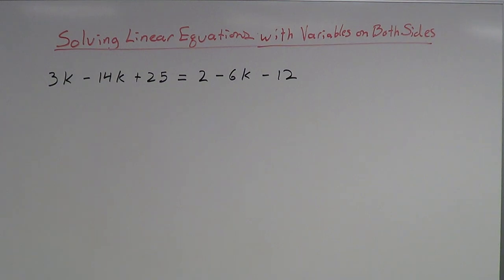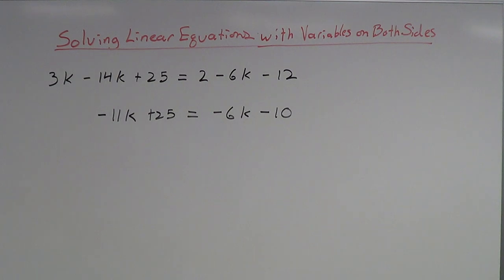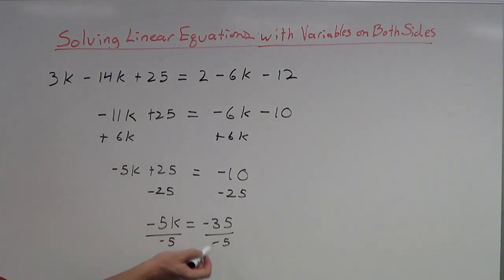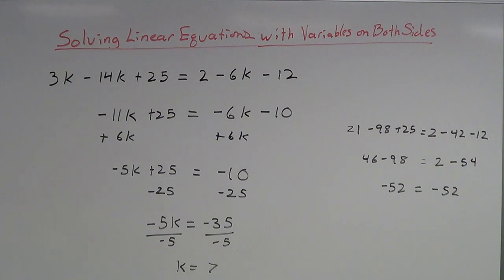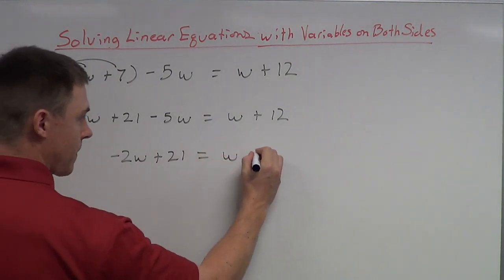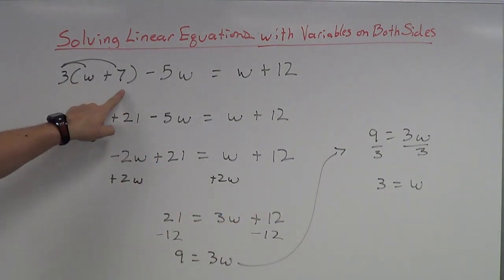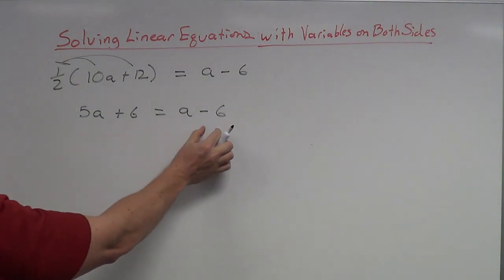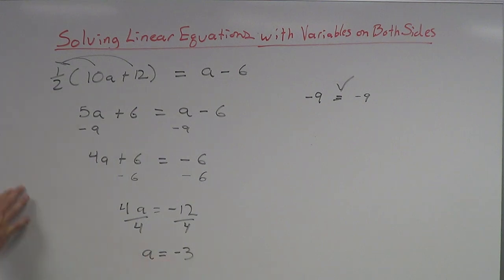Solving Linear Equations with Variables on Both Sides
lecture on how to solve linear equations with variables on both sides